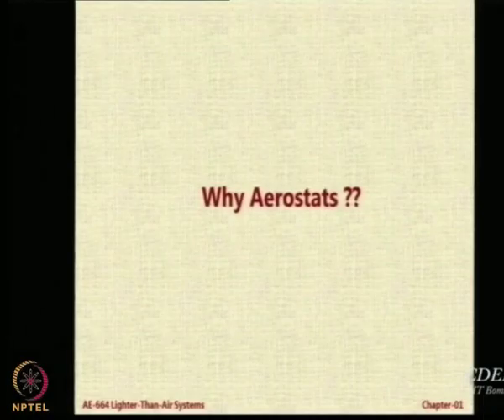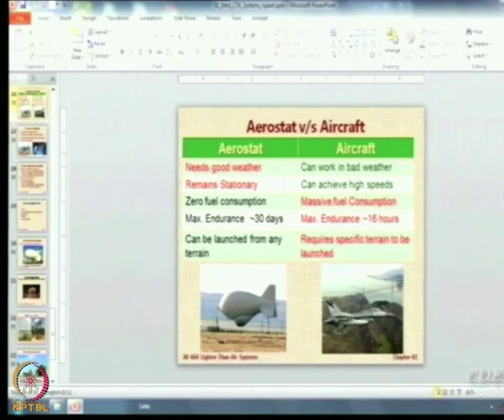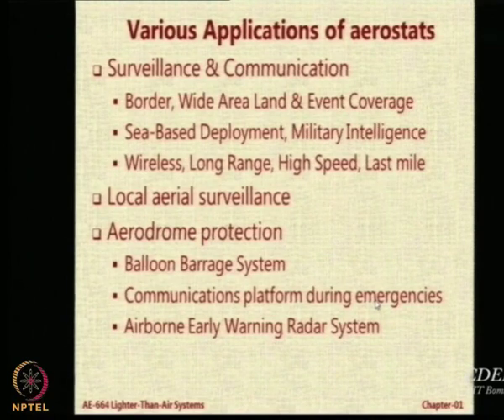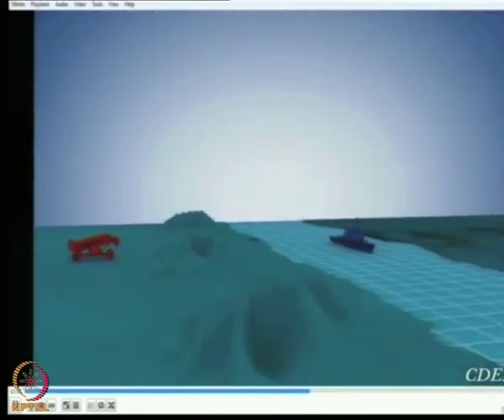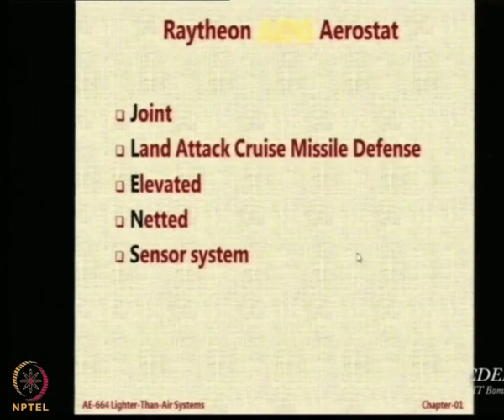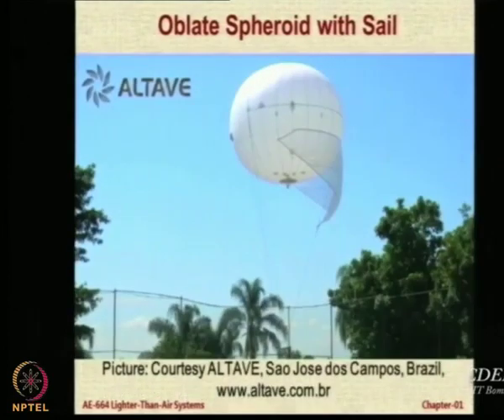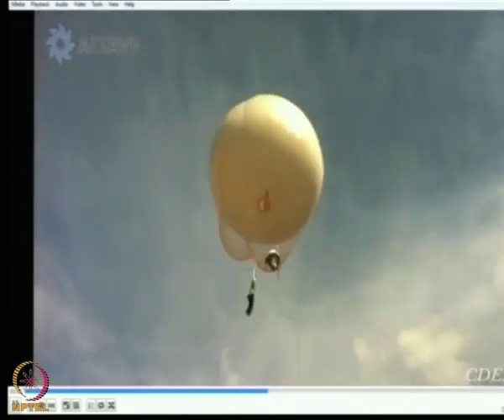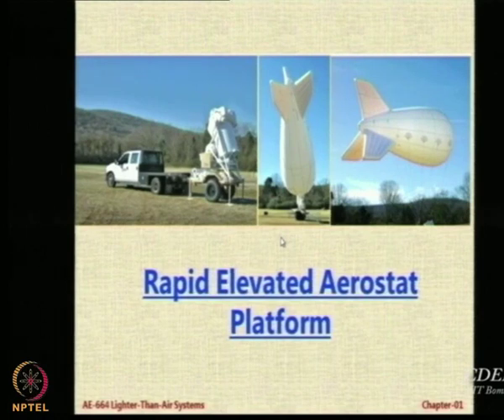Lecture 08: Why use Aerostats